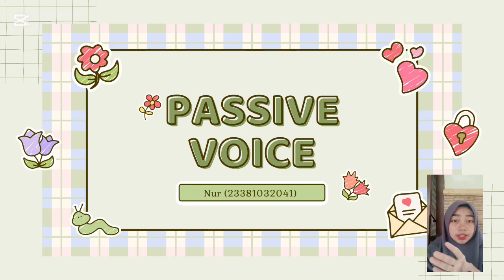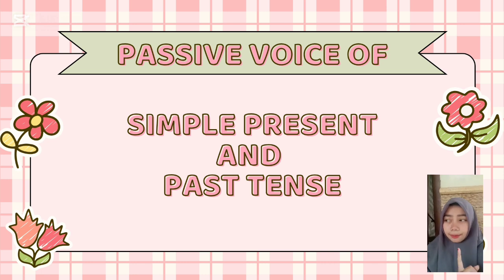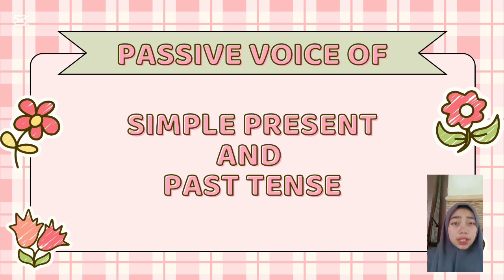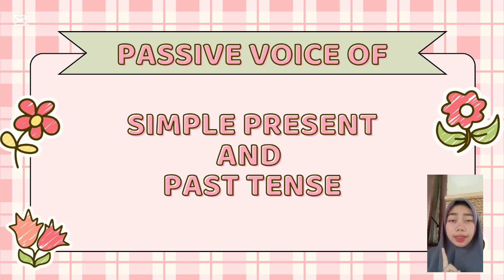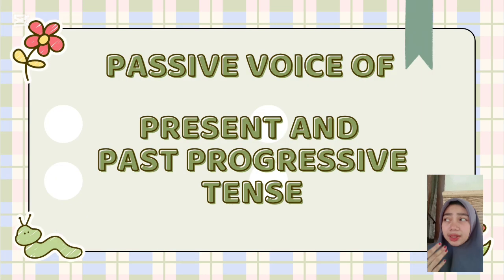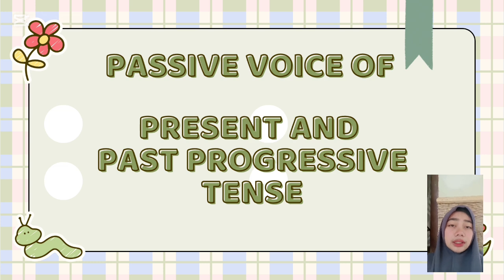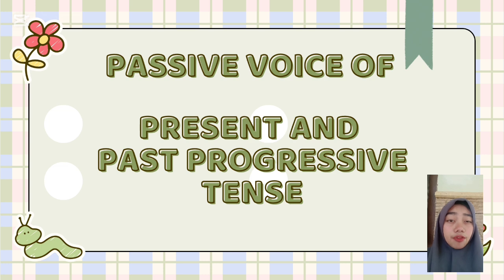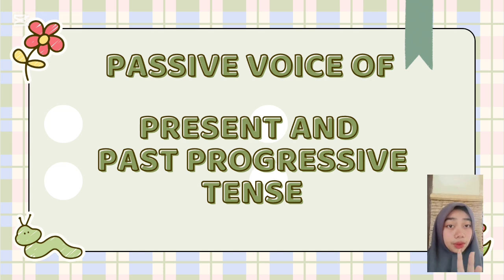Passive Voice of Simple Present, Past Tense, Present and Past Progressive Tense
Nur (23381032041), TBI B